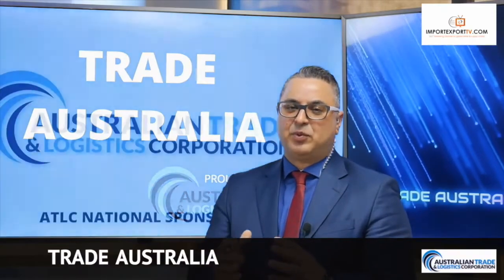ImpexDocs on Trade Australia Show on Import Export TV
ImpexDocs CEO Manish Desai appeared on the Trade Australia Show on Import Export TV. Manish spoke about how exporters are using technology to export during this difficult times.